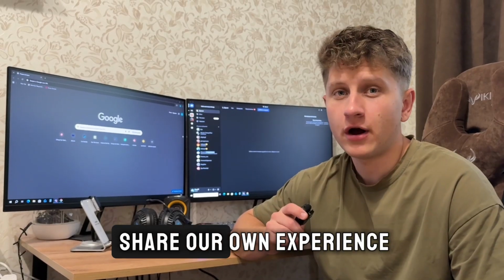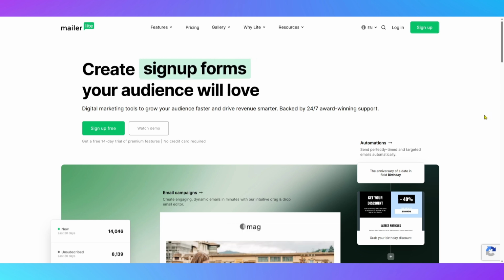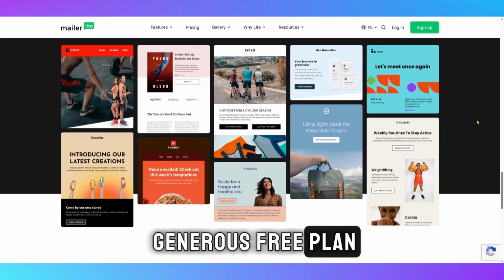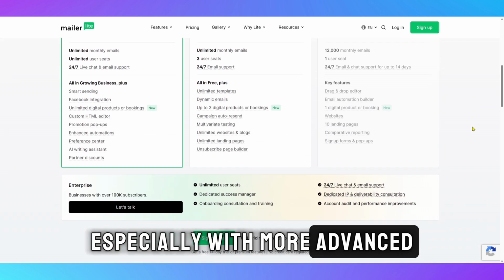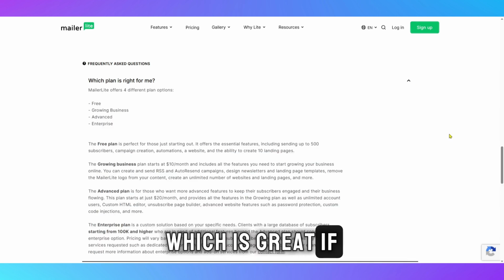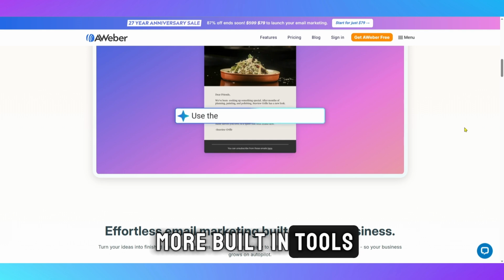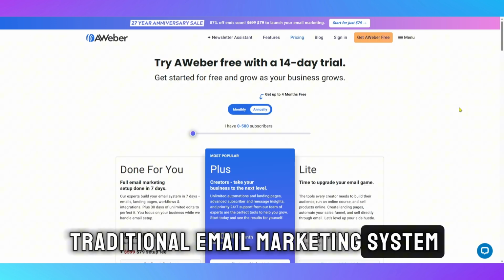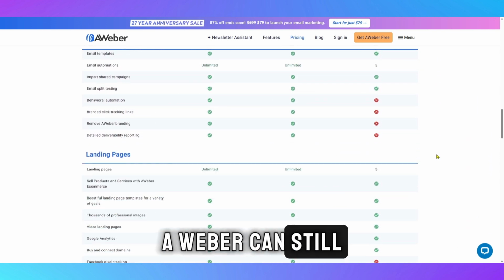MailerLite vs AWeber for Beginners - Which is Better?